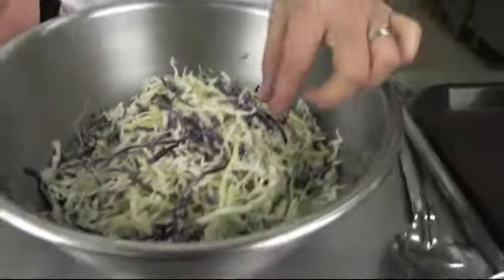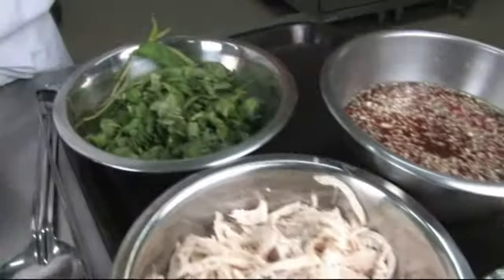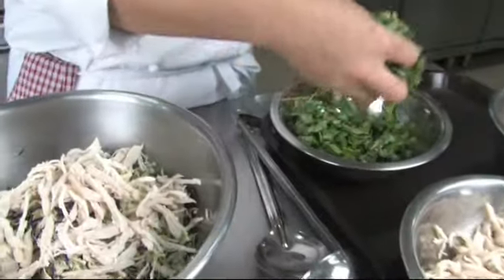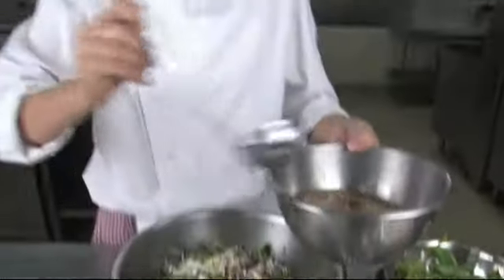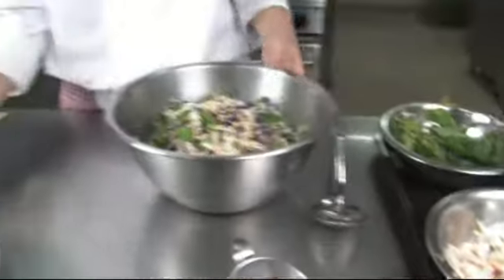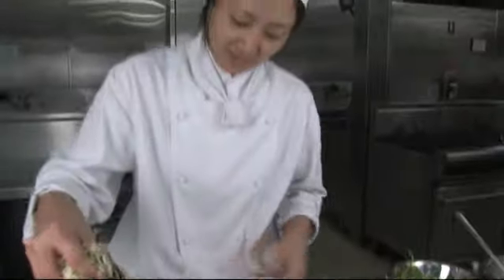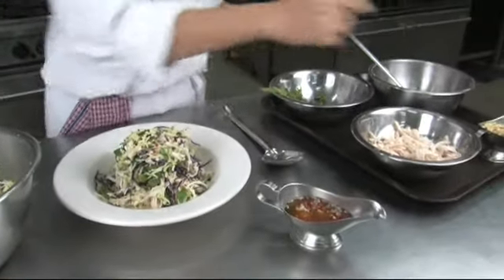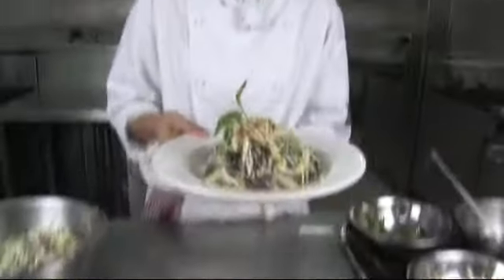Chicken Coleslaw Salad - lovemysalad.com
A Vietnamese chicken and cabbage salad that is delicious and easy to make.